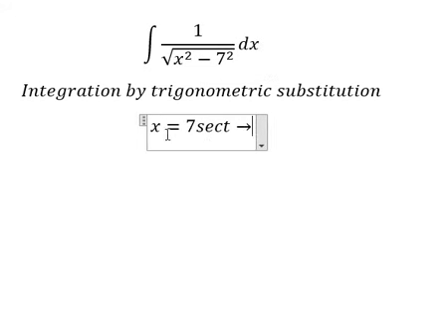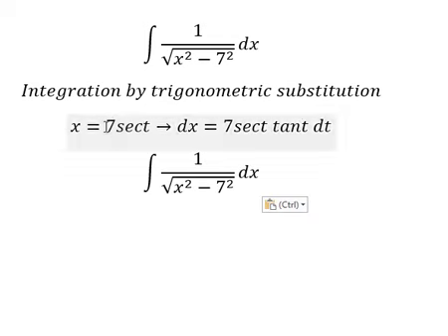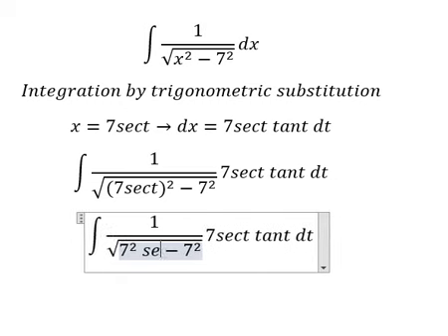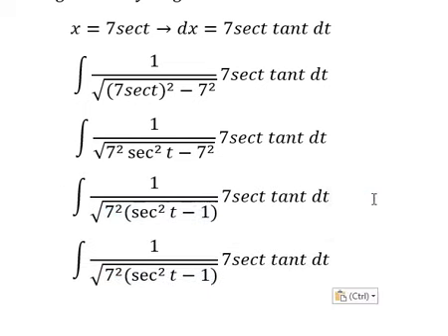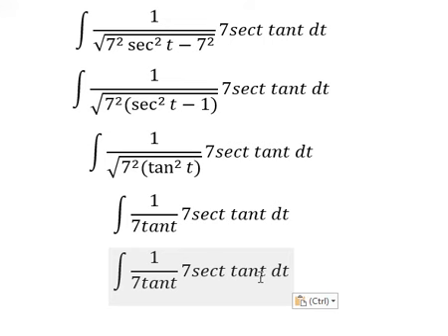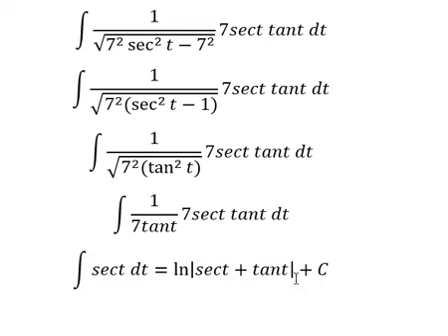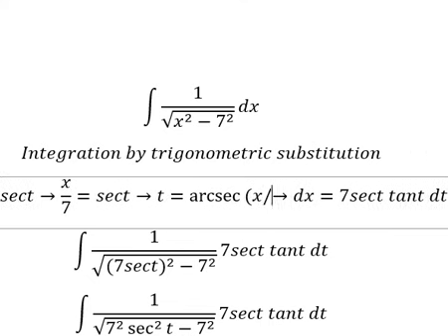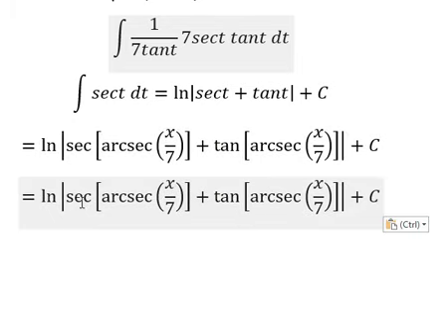Integral Help: ∫ 1/√(x^2-7^2 ) dx or ∫ 1/√(x^2- 49 ) dx - Integration by trigonometric substitution